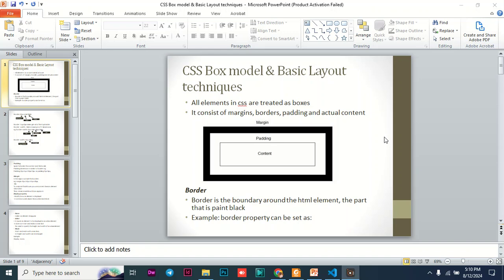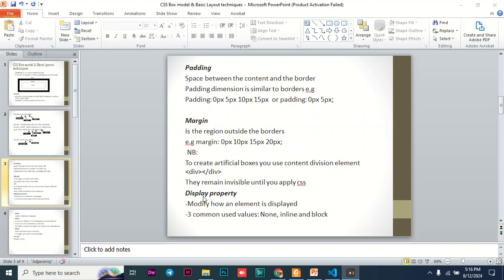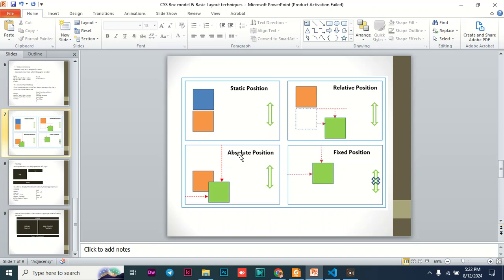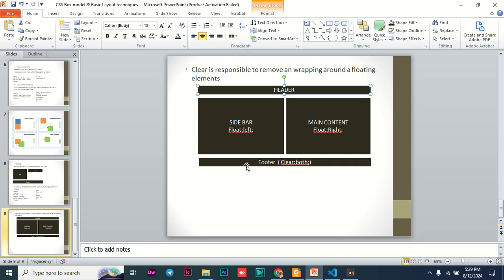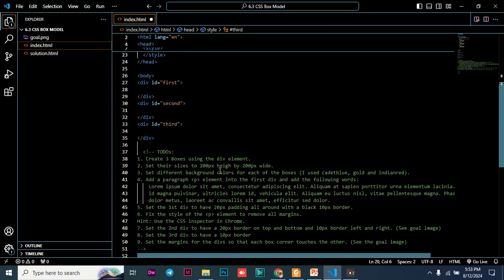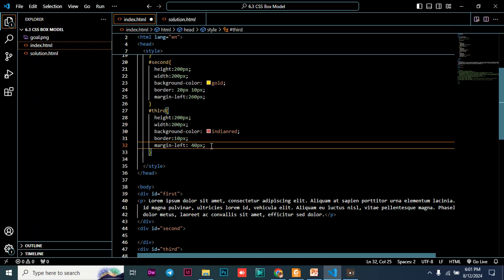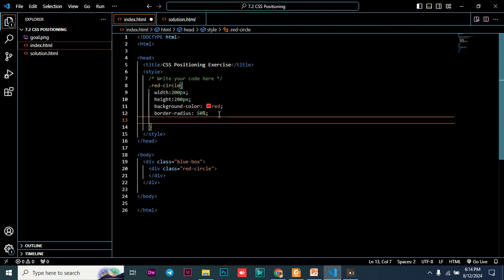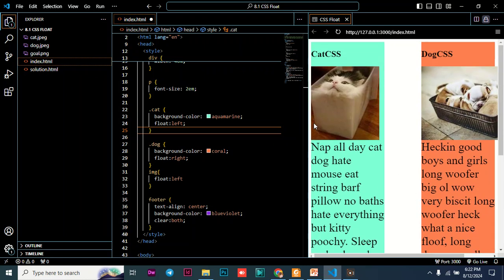MASTERING THE CSS BOX MODEL & BASIC LAYOUT TECHNIQUES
Understanding these will help you create clean, responsive layouts and take your web design skills to the next level!